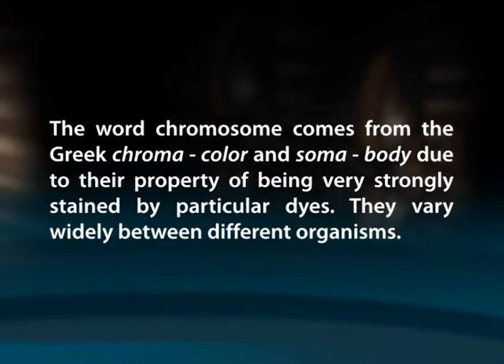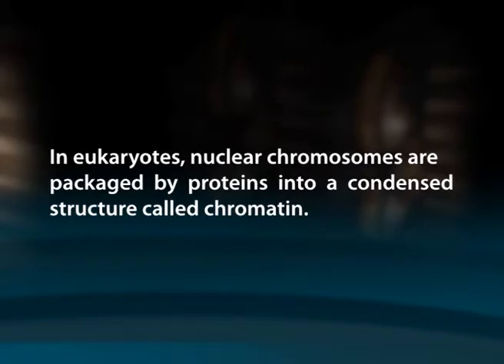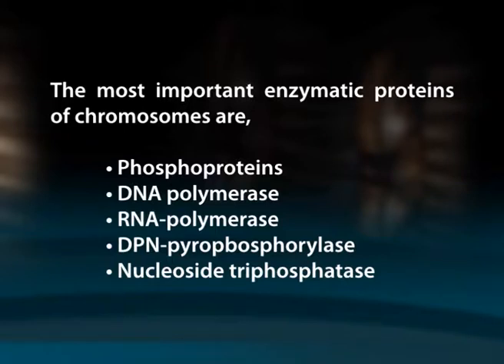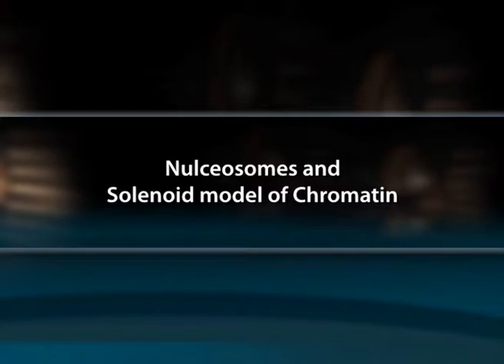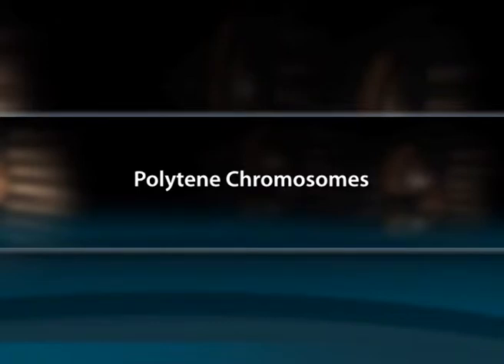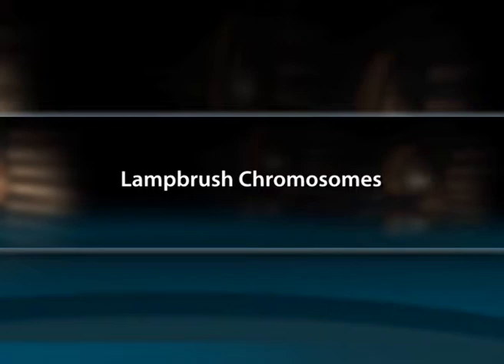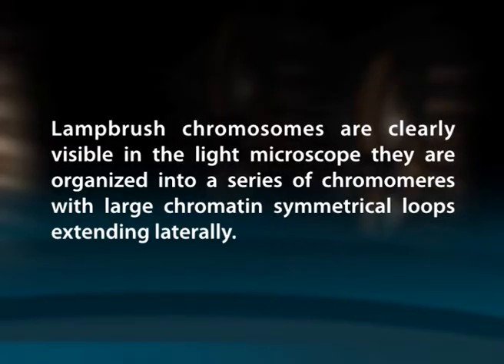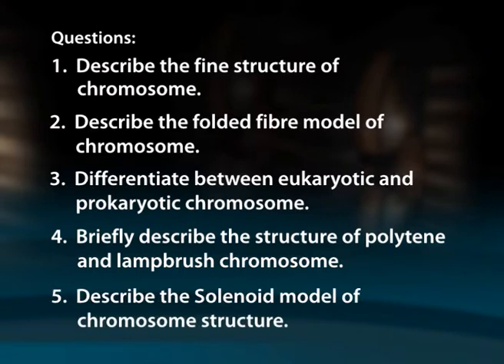Fine structure of Chromosomes